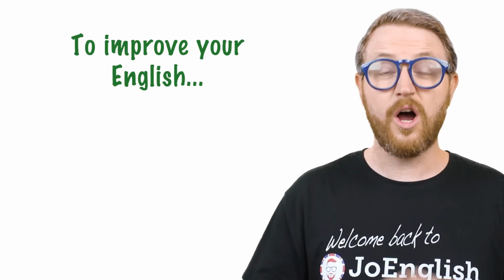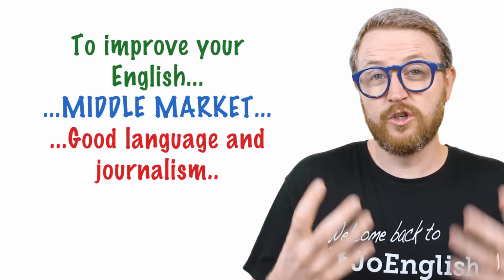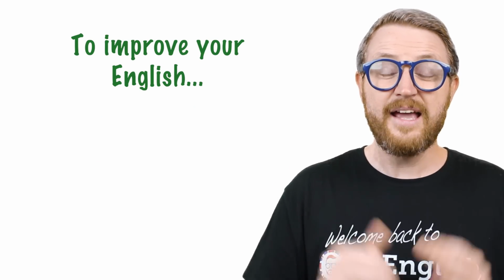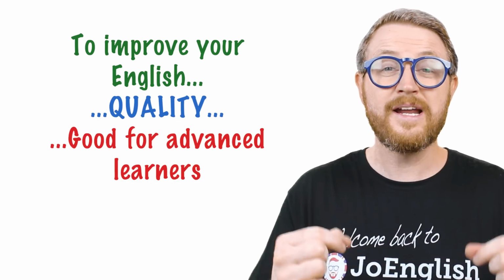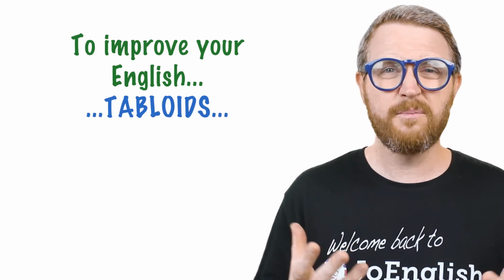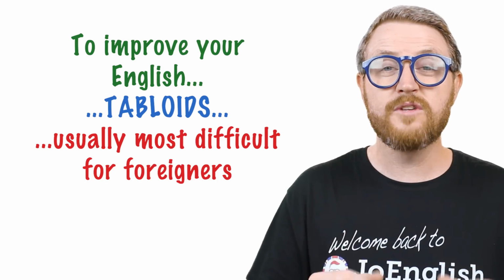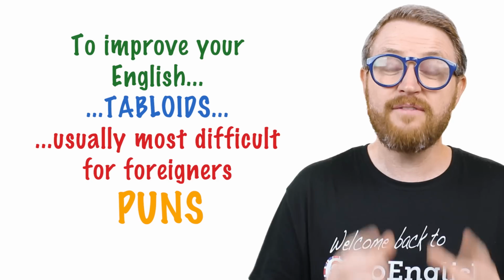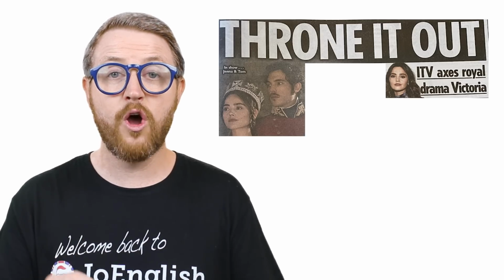What's a 'PINGDEMIC'?? ONLY ENGLISH!! Advanced Vocabulary!!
In this episode of ONLY ENGLISH I talk about the BRITISH PRESS... great for listening and ADVANCED VOCABULARY!!
I'm on INSTAGRAM!! - Per mini lezioni ogni giorno SEGUITEMI!!

Per video dove vi insegno REAL ENGLISH (come parliamo noi veramente) e NON 'textbook English', guarda questo playlist.